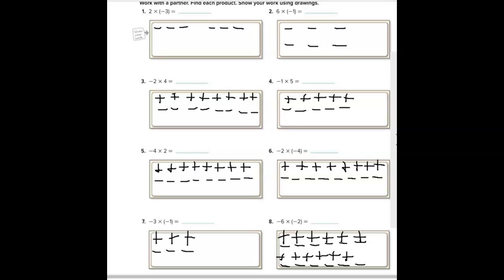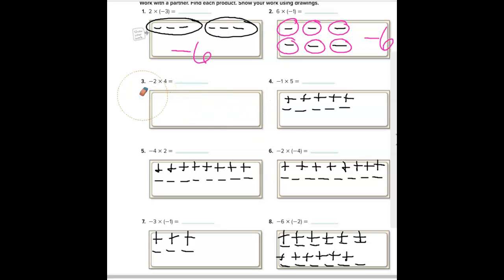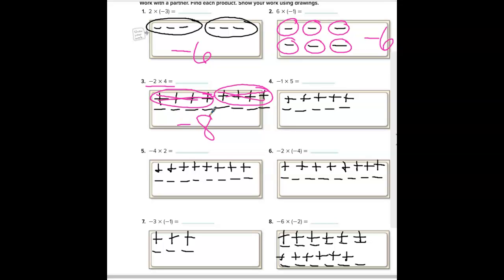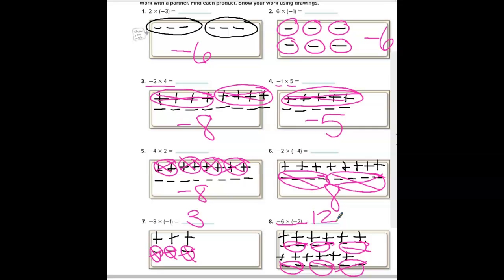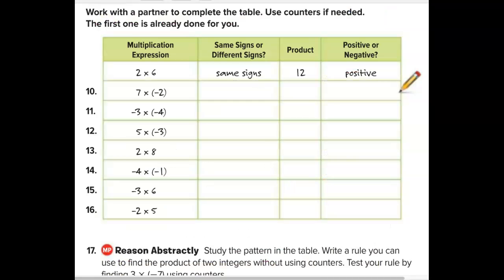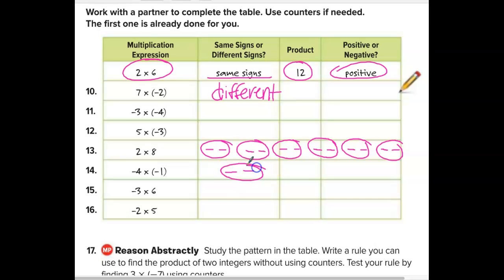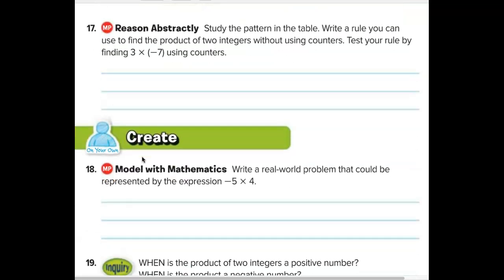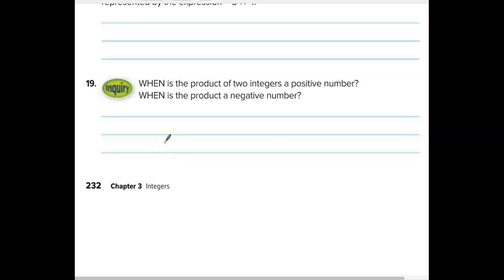Investigate- pg 231